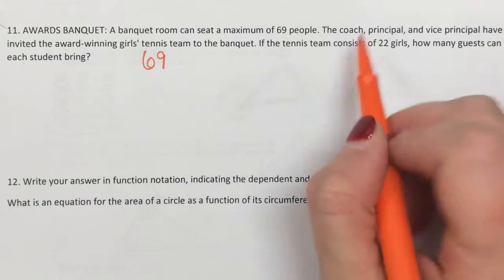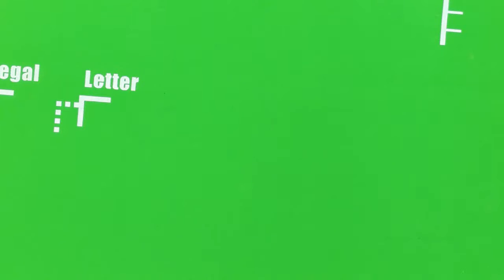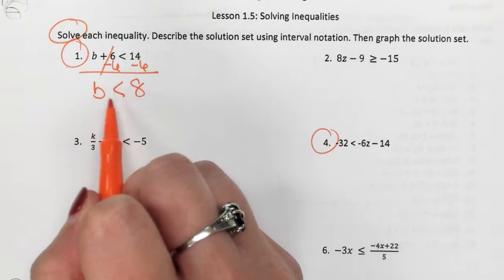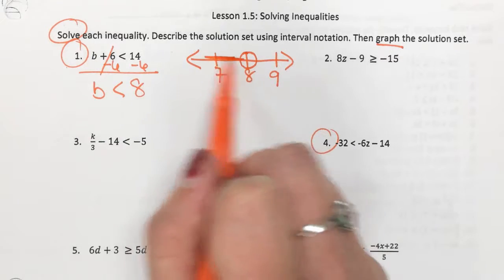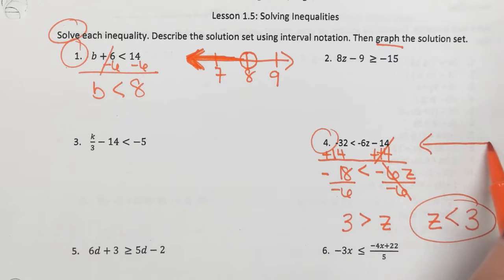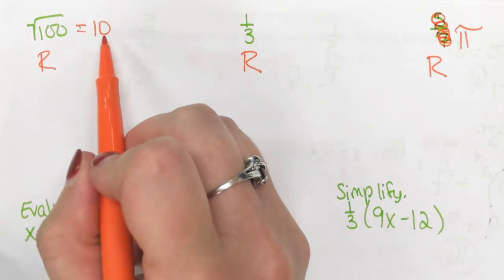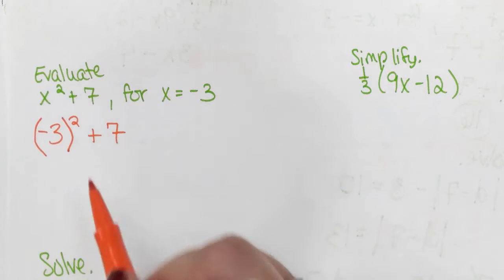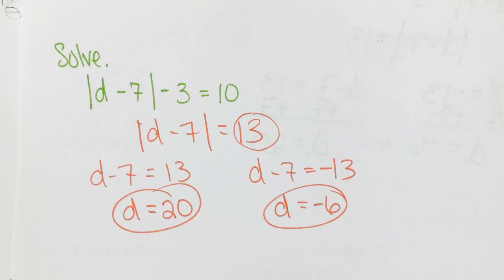8/17 5th Period Lesson